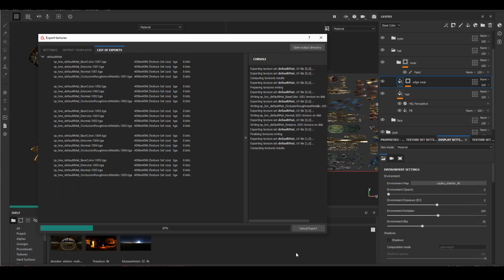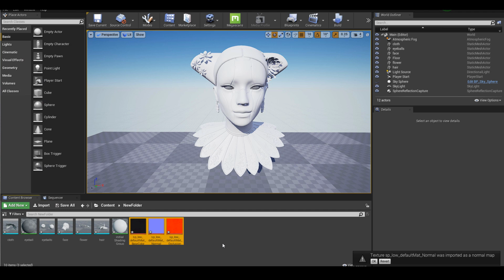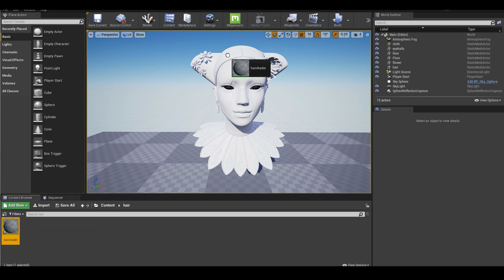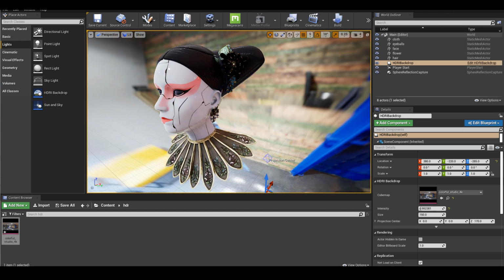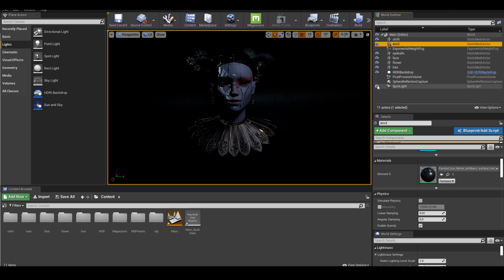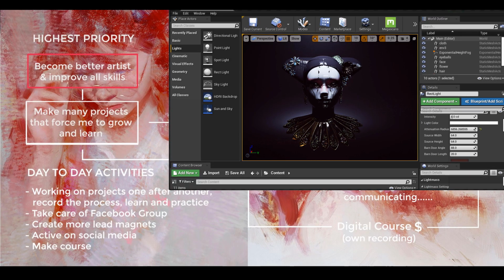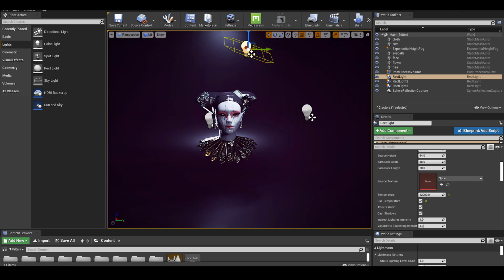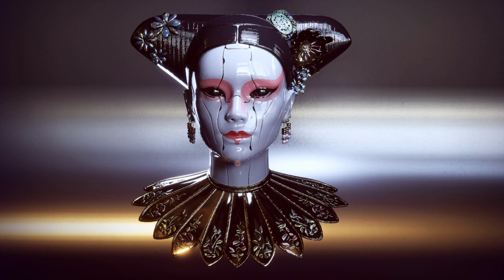Lighting a Real Time Cyborg inside of Unreal Engine 4.25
Continuing with my learning, here is another try at Unreal Engine 4. I have to say I like it better and better everyday!

In this video I attempted to do a proper lighting for my real time asset, this is as much as I can do at this point! I am sure it will get better with time!!

I hope you find this entertaining and helpful!

Texturing a Ghost in The Shell Inspired Cyborg in Substance Painter

**PURCHASE MY SUBSTANCE PAINTER REAL TIME CHARACTER TEXTURING COURSE**